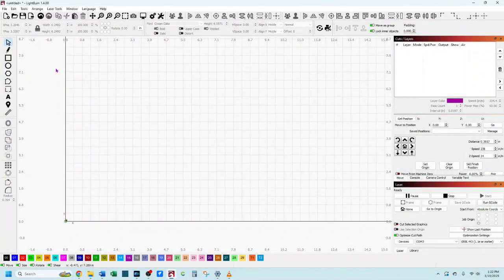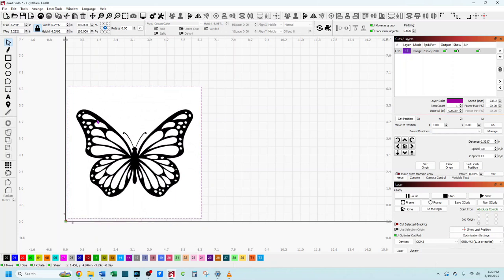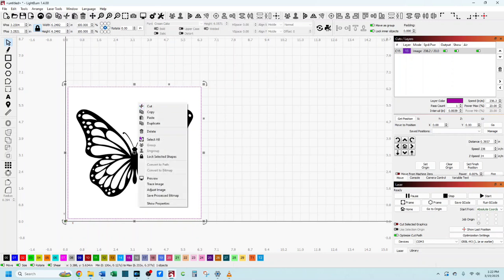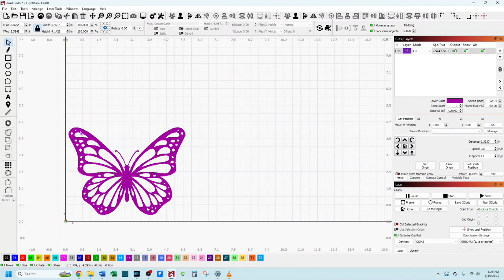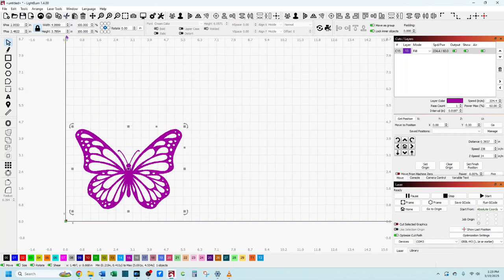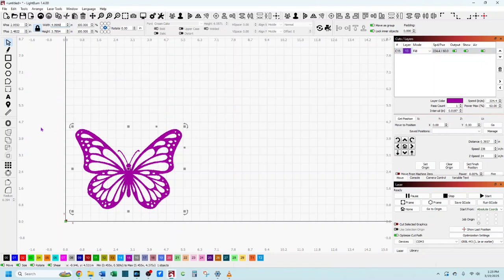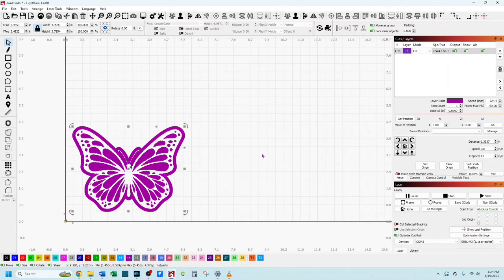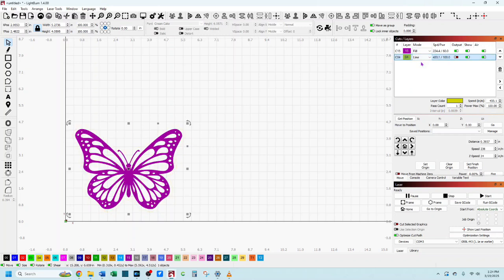Laser Engraving and Cutting with Lightburn & a JTech 64W PRO Laser Kit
In this video, Valerie—the newest member of our team here at MillRight CNC—will show you how to make a simple cut in 1/8” plywood with the JTech 64Watt Pro diode laser using the MillRight Power Route Max.

If you’re new to laser engraving or cutting, this will give you a basic look at how to use LightBurn to create simple hobby projects for yourself, gifts for others, or even merchandise in your own online or brick-and-mortar store.
We look forward to bringing you more tutorials in the future, so drop a comment on this video to let us know what you’d like to see more of in the coming weeks and months!